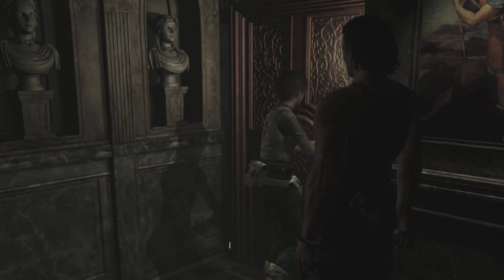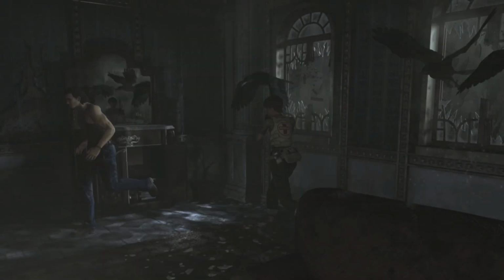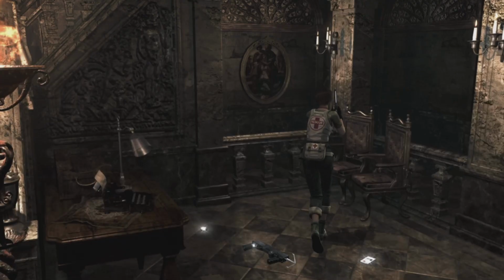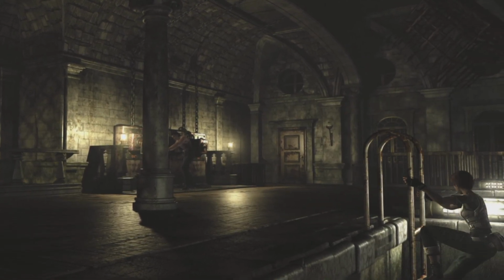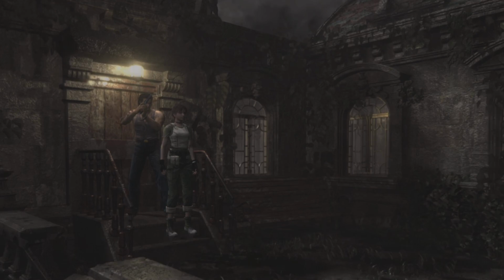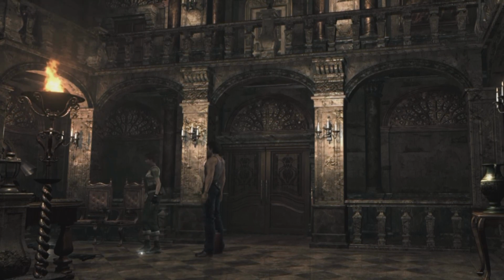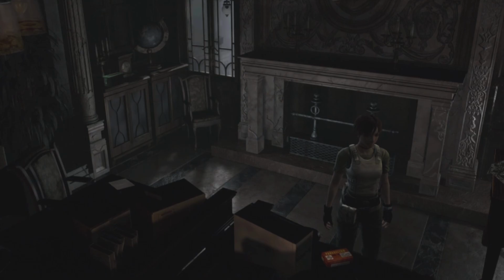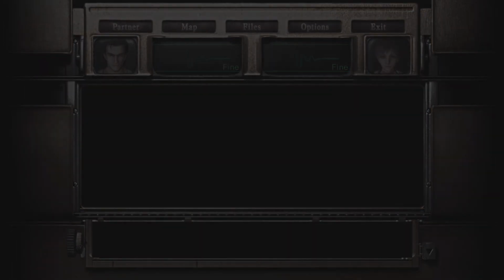Resident Evil 0 Playthrough Part 3: Giant Centipede?!